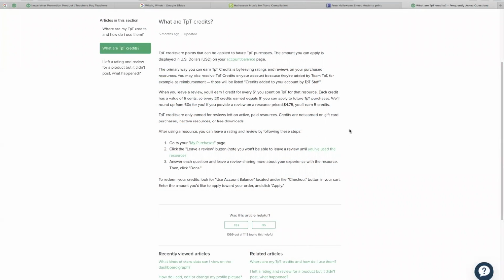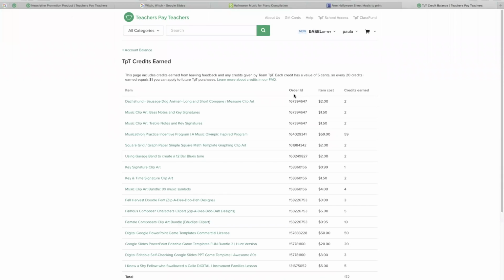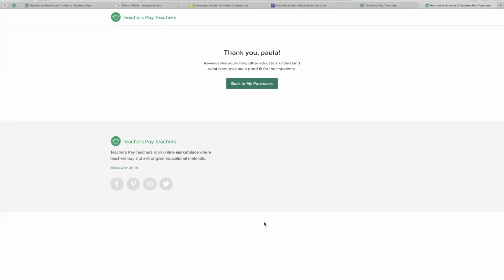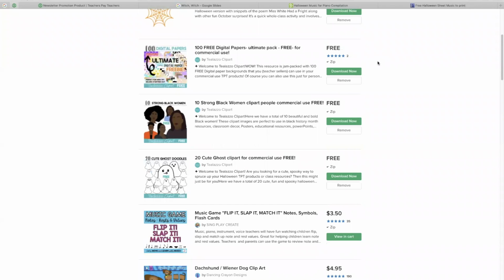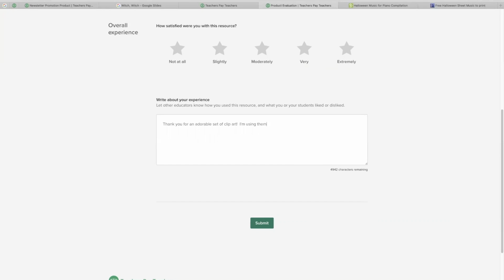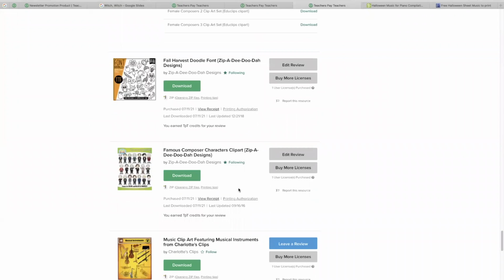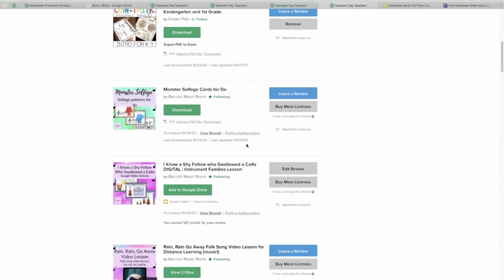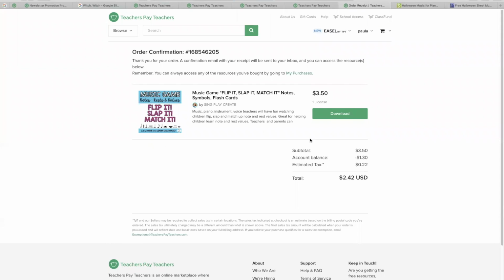How to Get and Use Teachers Pay Teachers CREDITS to buy stuff for FREE on TpT!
Ever wondered what TpT credits are, and how to use them?   This video will show you - How to Get and Use Teachers Pay Teachers CREDITS to buy stuff for FREE on TpT!